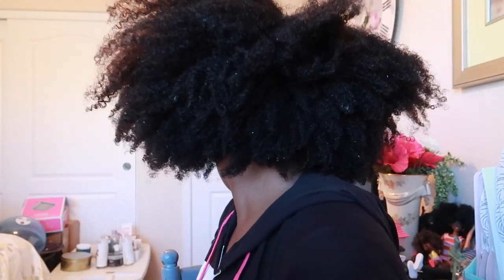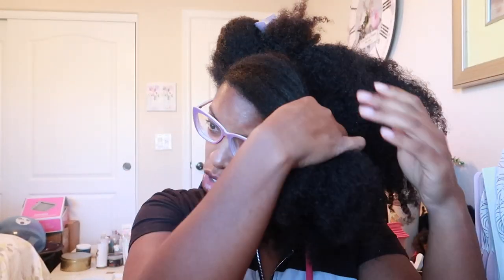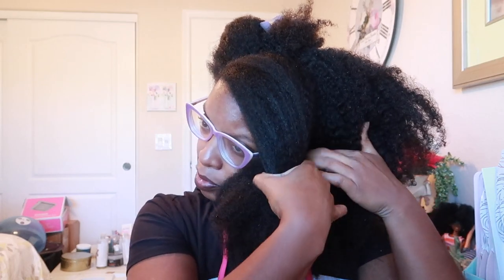Chit Chat While Moisturizing | Same Old Apologizes...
I hope yall enjoy this chit chat!!
Intro: Music by Ryan Little - sunkissed.

EQUIPMENT USED
🔸 LAPTOP: MAC